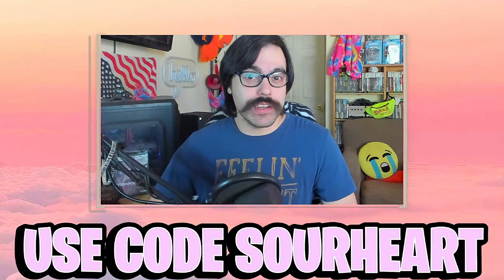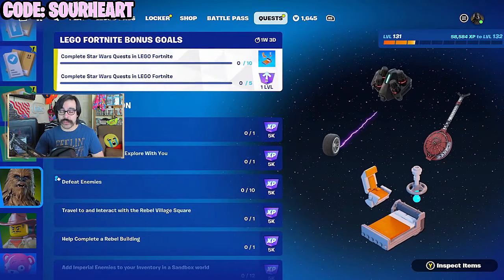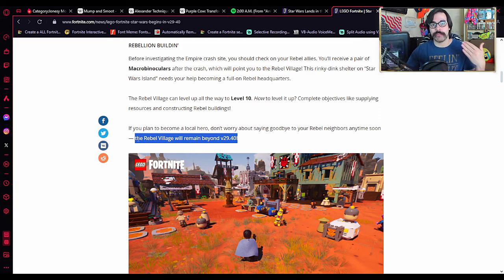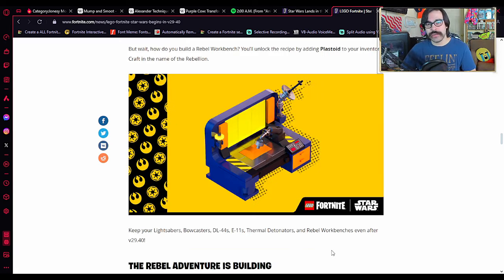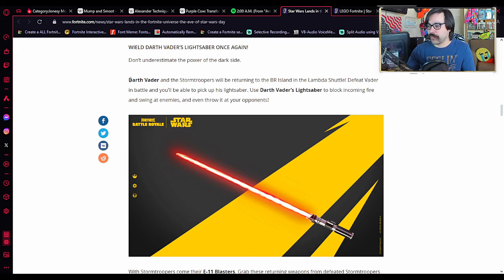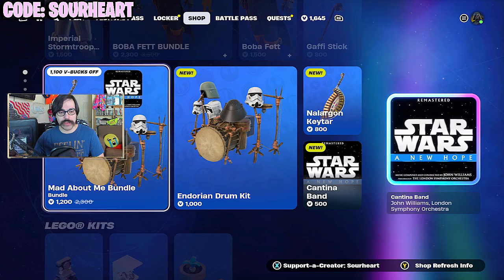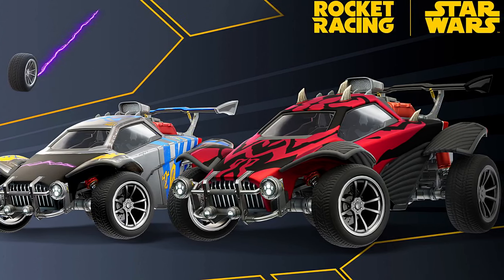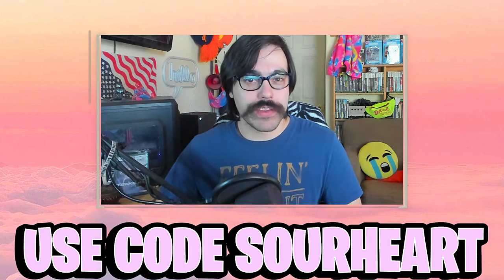Star Wars x Fortnite Multiverse Collab Changed EVERYTHING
The annual Star Wars crossover has returned to Fortnite once again for Chapter 5 Season 2, bringing in a new Lego Fortnite battle pass with a Chewbacca skin, and the brand new Wookie crossbow item to battle royale.